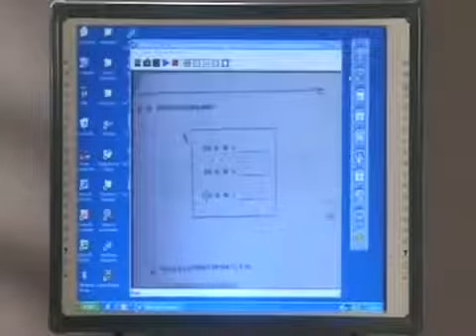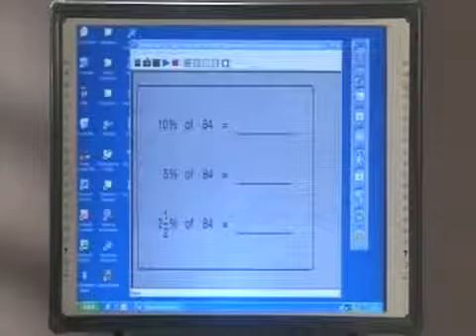Video 4 - CenS Us with Genee Vision Visualiser